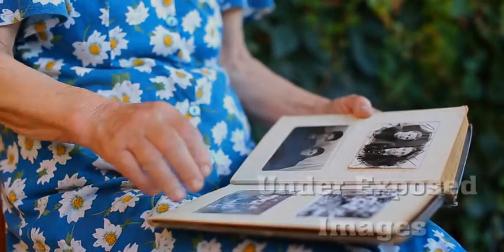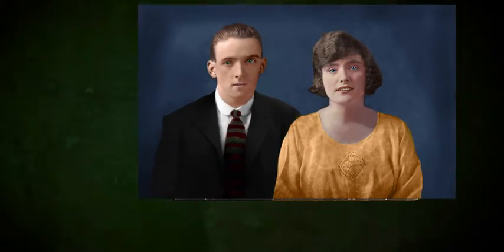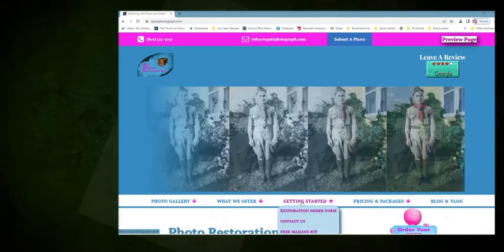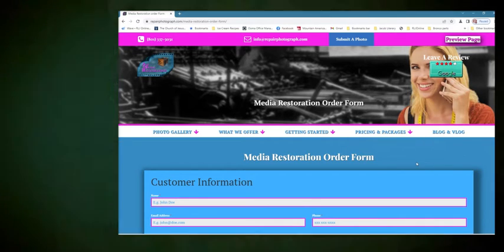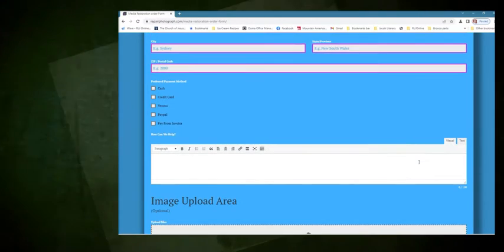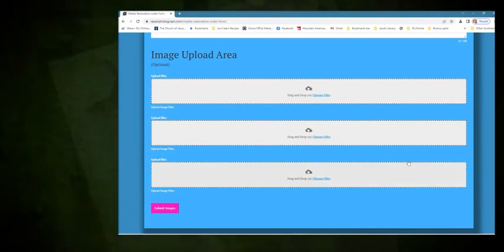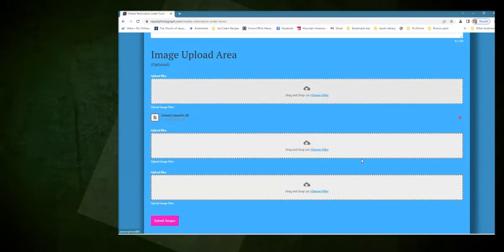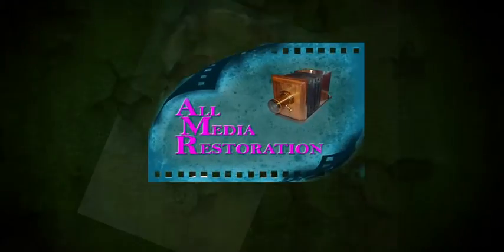All Media Restoration Services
Find out what we do.  We offer premium restoration services at affordable prices.  Find out more by visiting us You can also call for a free estimate on your restoration project.  We want to help you bring your old memories to life.